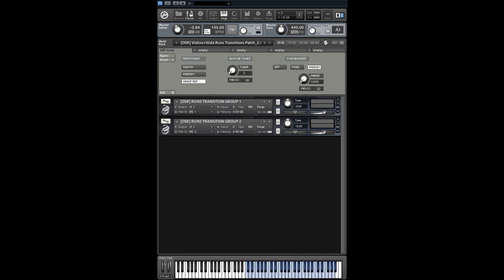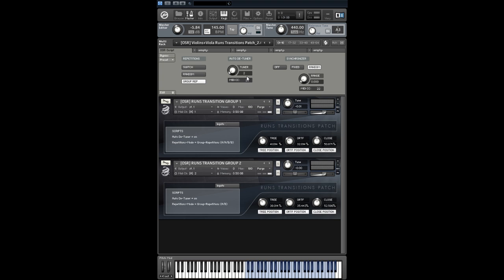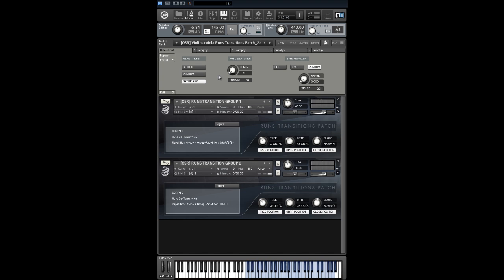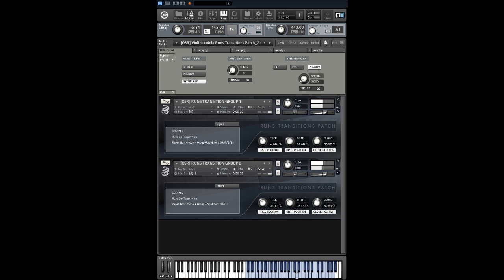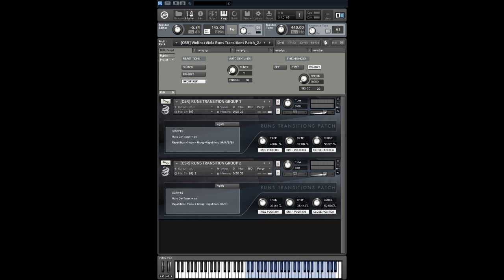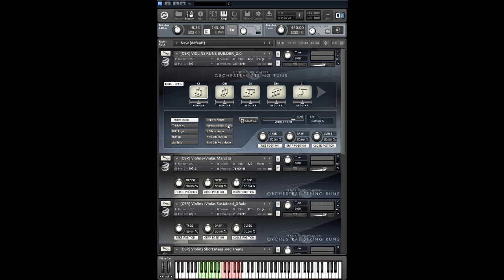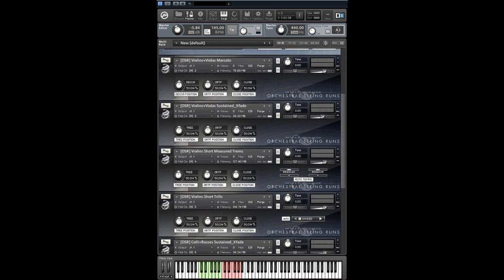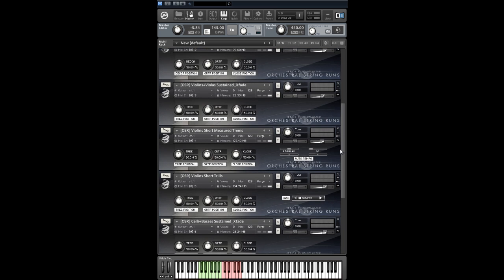[OSR2] - Update 2.0 new features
Here is a short "walk through" the new features and patches. You can see all new things on our changes pdf on orchestraltools.com.
The update will be free for all existing OSR users.